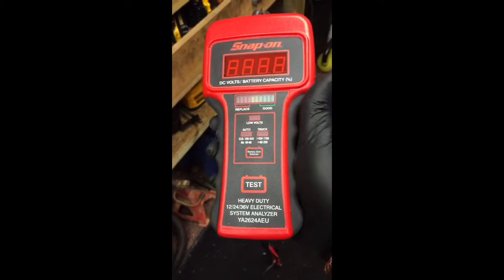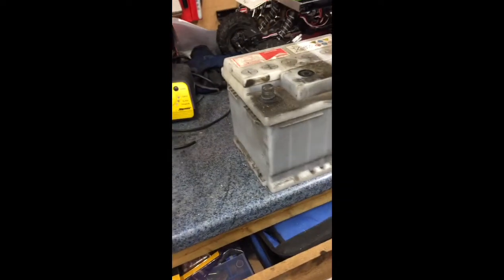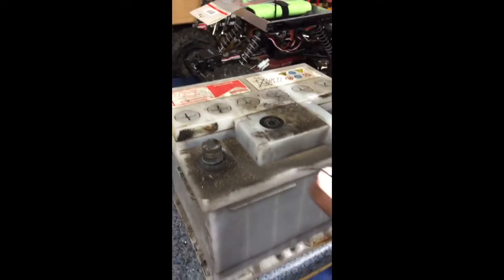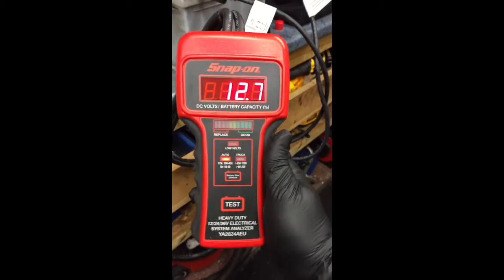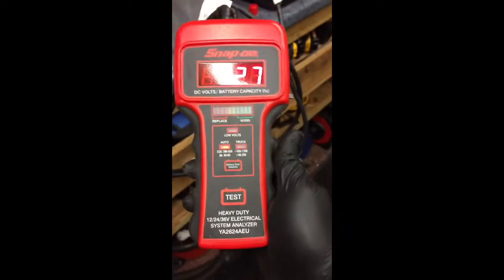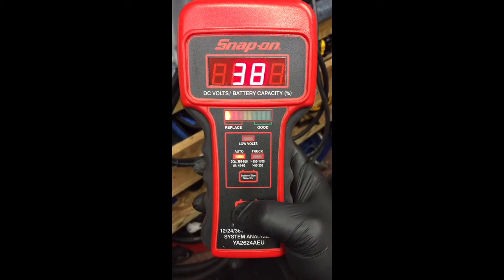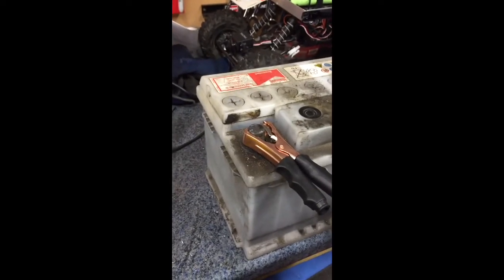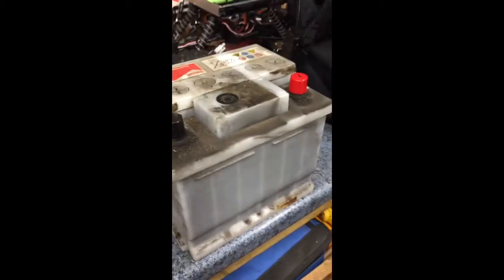Snap On Digital Battery Electrical Analyser how to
I couldn't find any useful info on how to use this tester so I thought I'd make a short video to help others. Please comment or ask questions below.